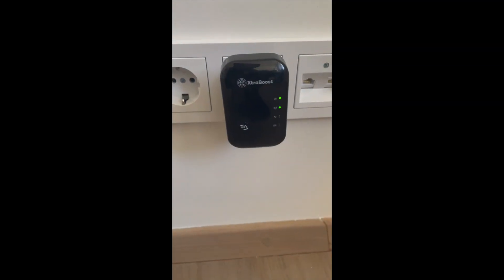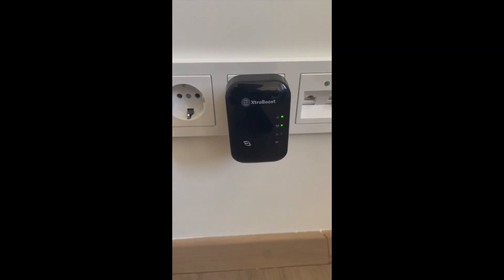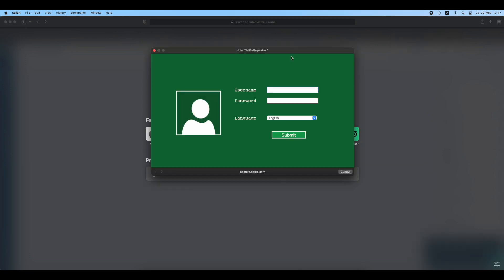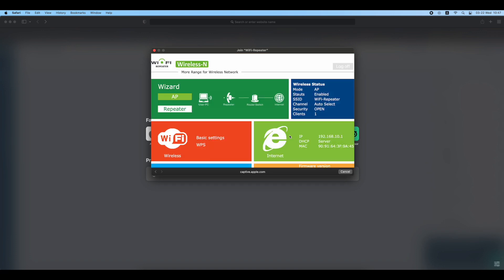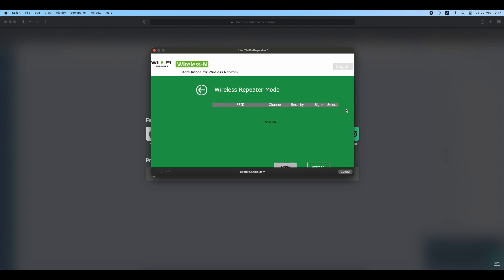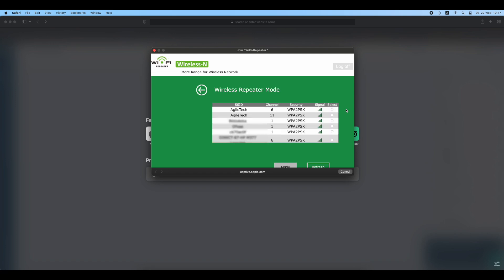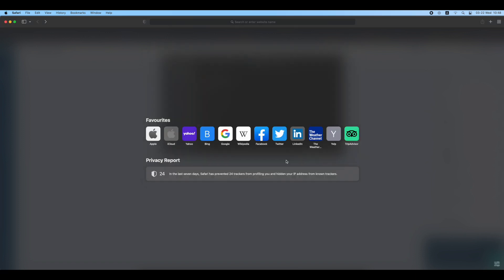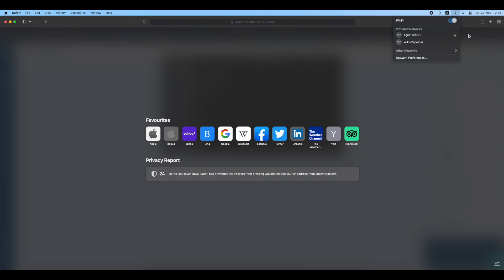WiFi Xtraboost Installation Guide English (Official!)